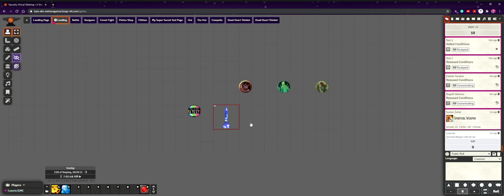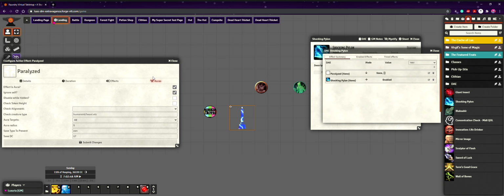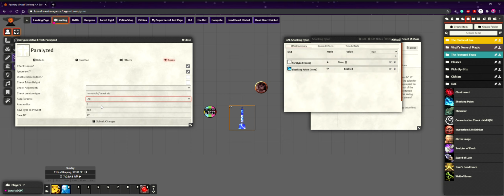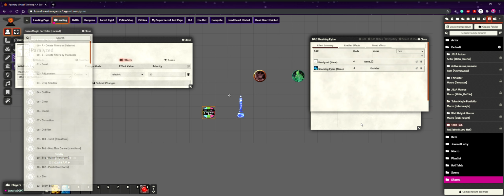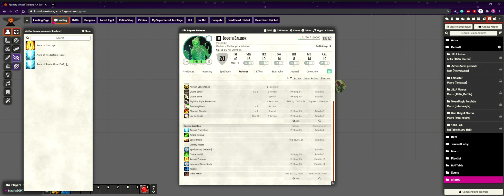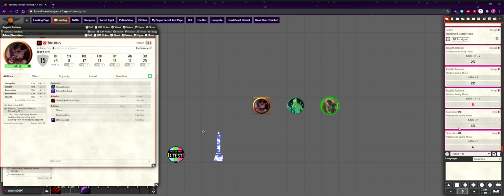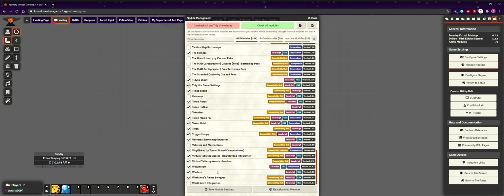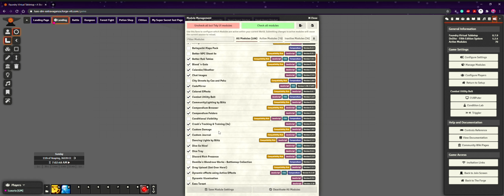Foundry Virtual Tabletop | Active Auras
Hey folks, back with a new video, this time we are looking at Active Auras, a great module that if anything, will give your paladin one less thing to remember so he can focus on smiting the unjust, and trying not to go against his fickle oath!